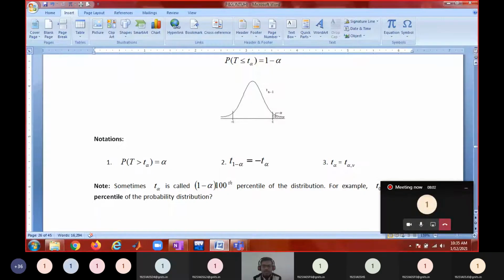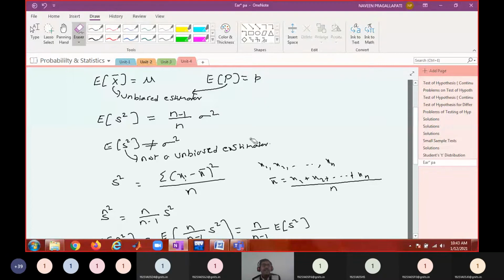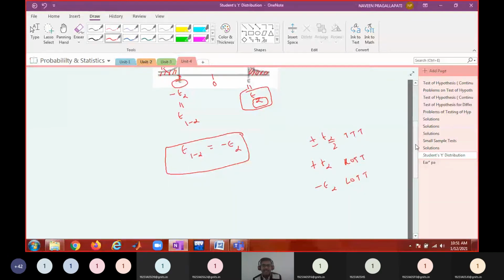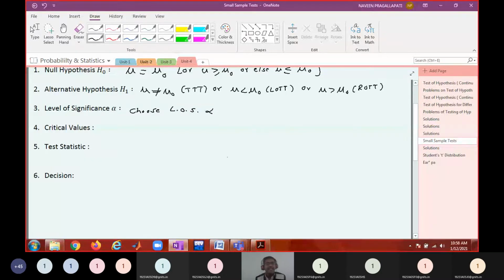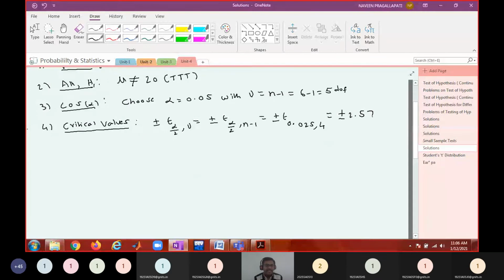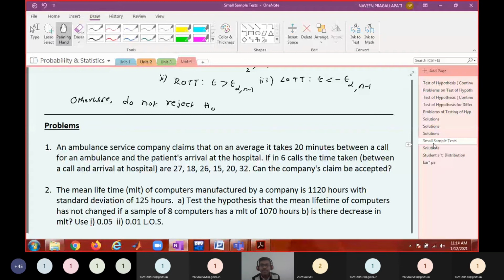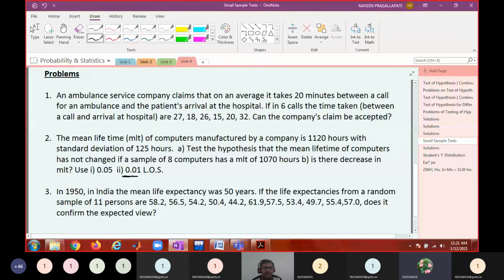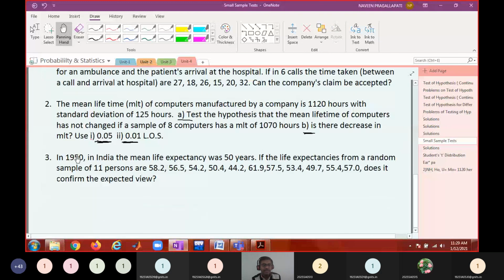Unit 4 Lecture 3